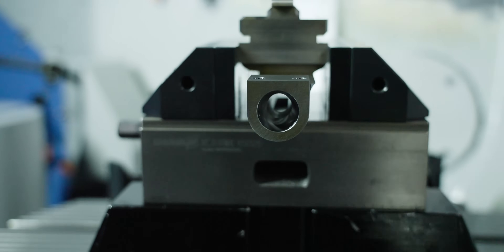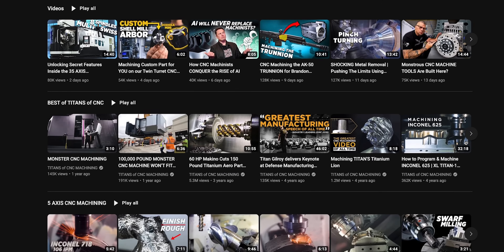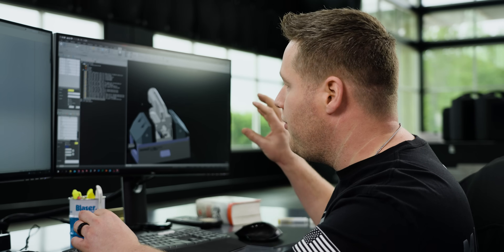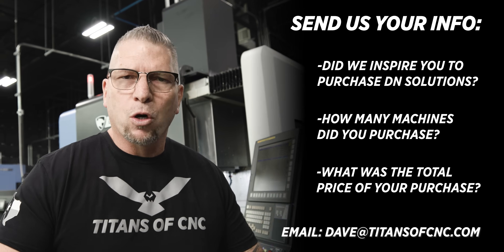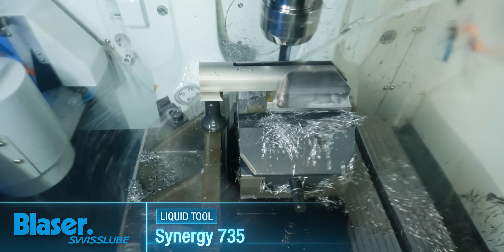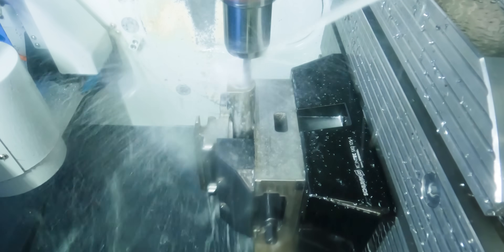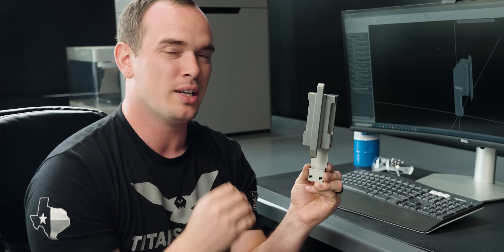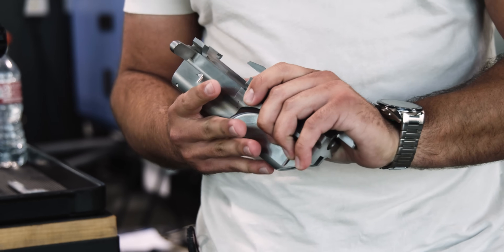CNC Machining the AK-50 Bolt Carrier for Brandon Herrera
CNC Machining AK50 Parts for Brandon Herrera using the DN Solutions DVF 5000 5-axis Mill, ONA AV35 Wire EDM machines

0:00 Check out @BrandonHerrera
0:15 Wire EDM The Bolt Carrier
1:30 Second Operation on the ONA AV35 Wire EDM
2:02 5-Axis Machining The Bolt Carrier
3:17 DN Solutions
4:28 Programming in Mastercam
6:24 Final Operation on the Wire EDM
8:13 Check out @BrandonHerrera